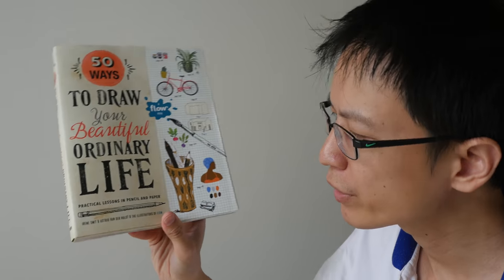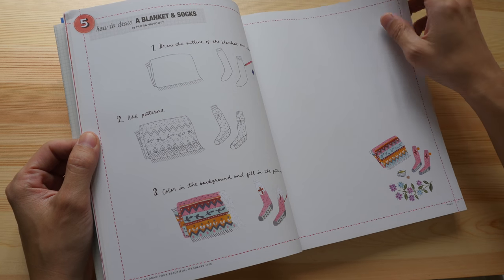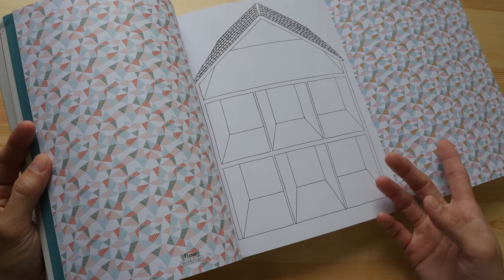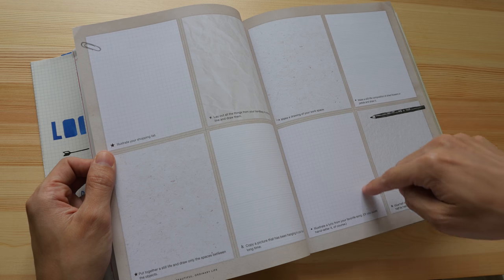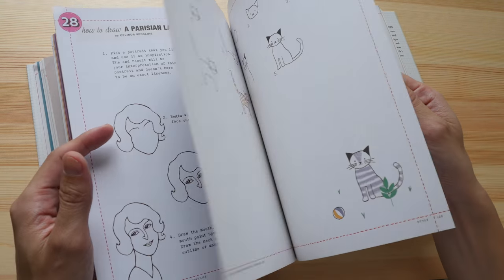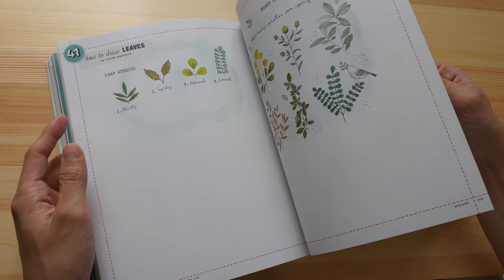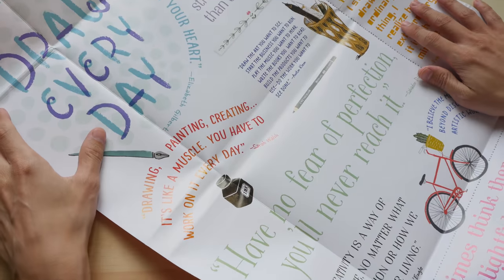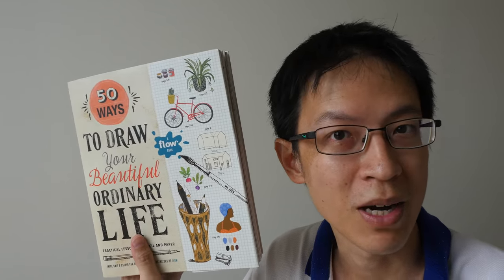Review: 50 Ways to Draw Your Beautiful, Ordinary Life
This is a special edition book from Flow Magazine, a Dutch art and design magazine about creativity, art and artists.